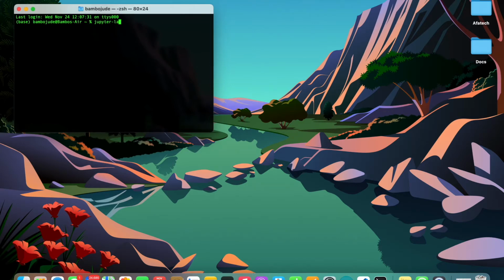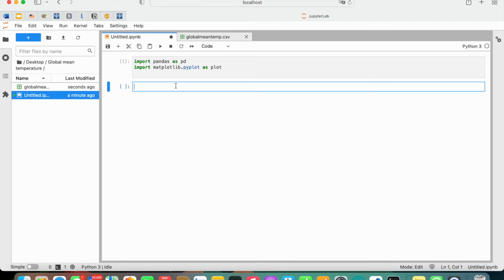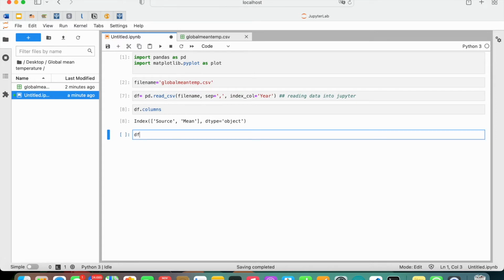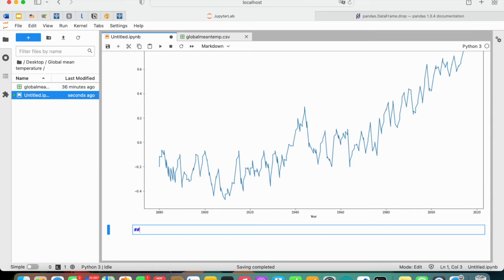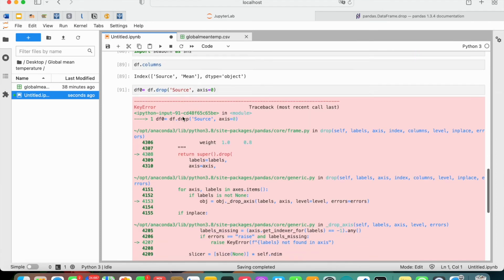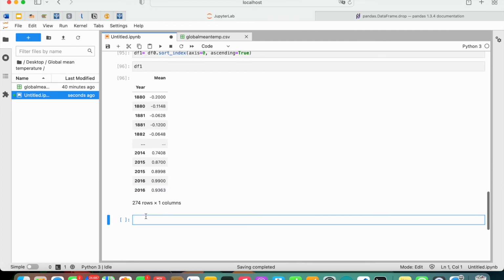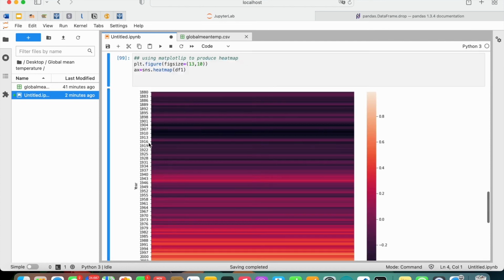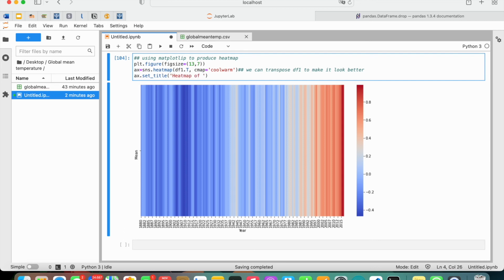Python Data Analysis: Analysing world Temperature change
Analysing global annual temperature change from 1880 to 2016 using Jupyter notebook.
programming language used is python.